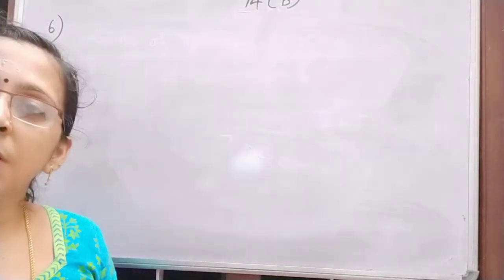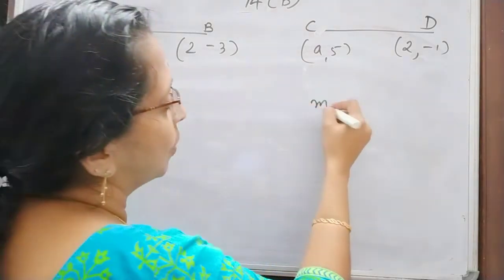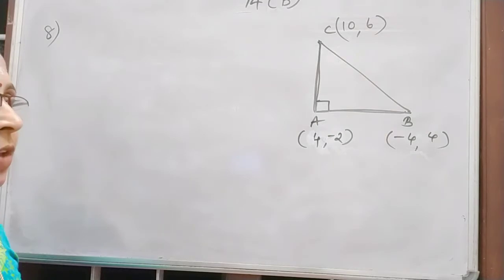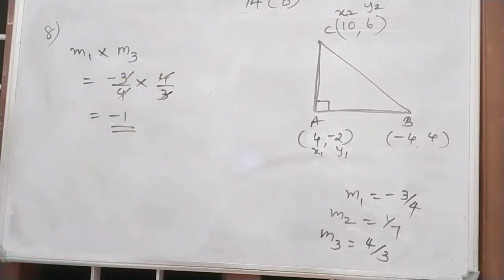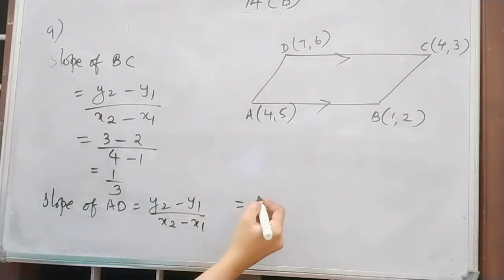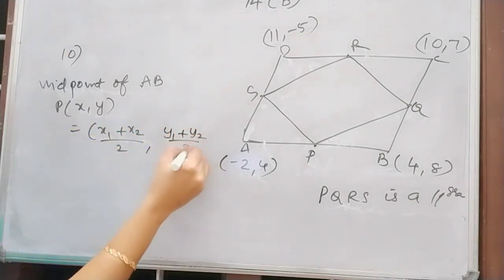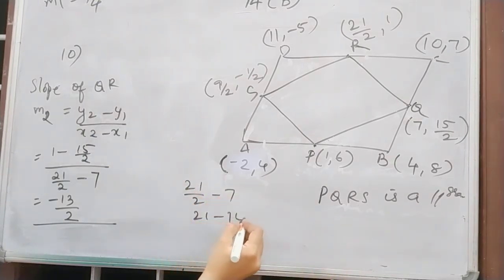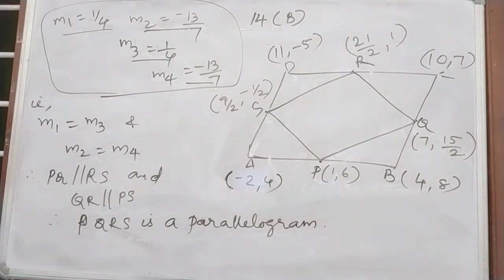Ex14(B) qns 6-10